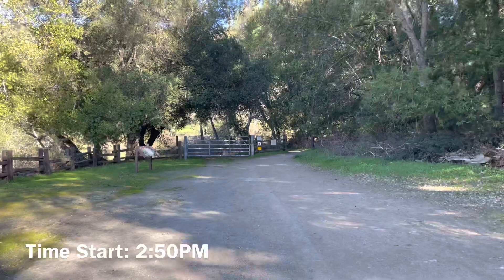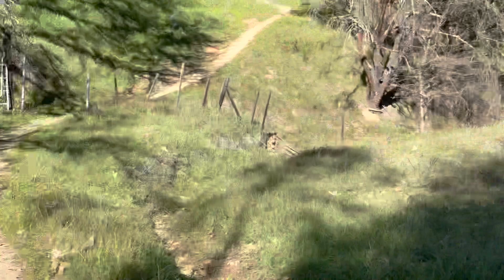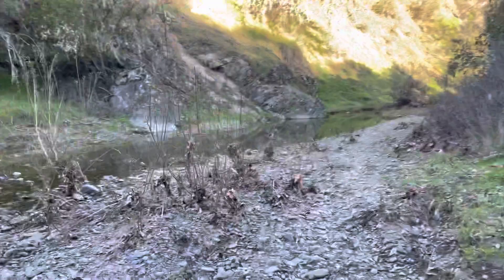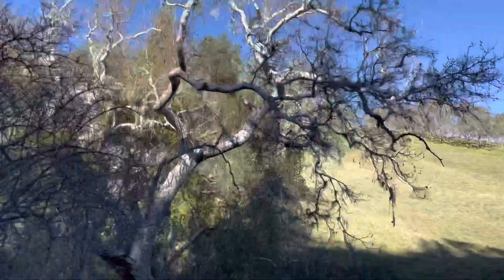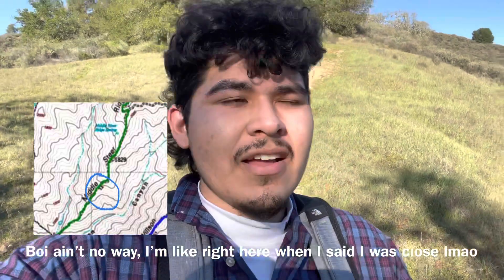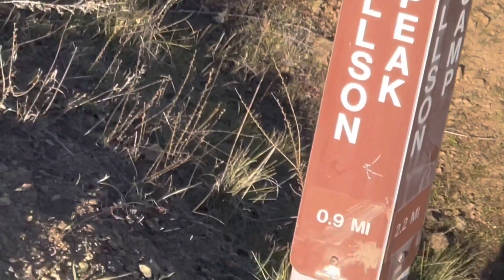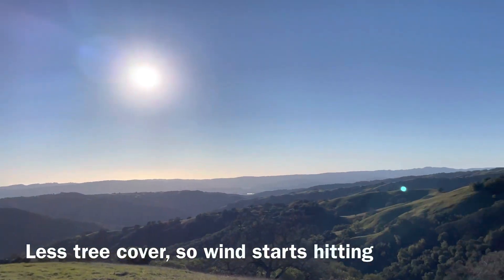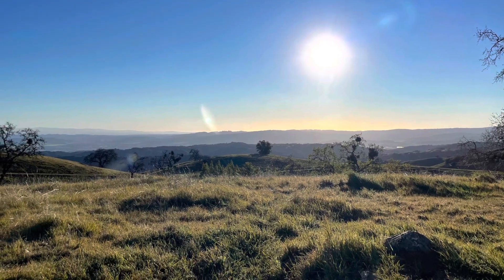Henry W. Coe State Park, Willson Peak Hike (Vlog 37)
YO YO YO what a do it’s Luis back at it again with another banger video. Thank you for allowing DOVASQ to entertain y’all.

THANKS FOR 90K PLUS VIEWS ON MY CHANNEL I APPRECIATE ALL 541 OF MY SUBSCRIBERS